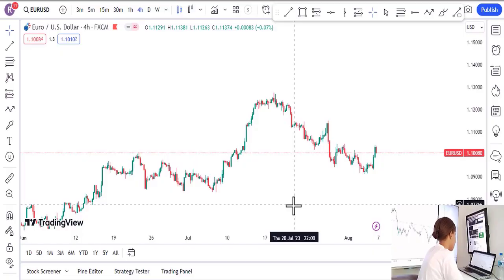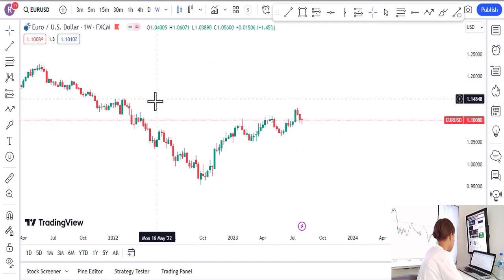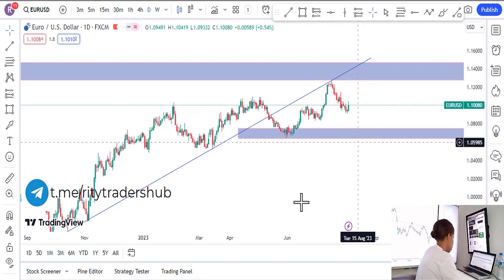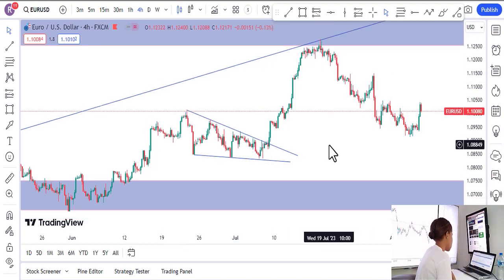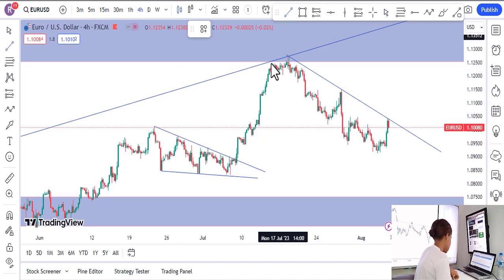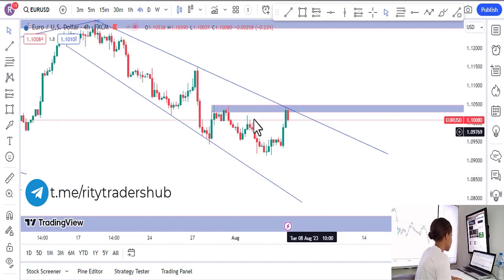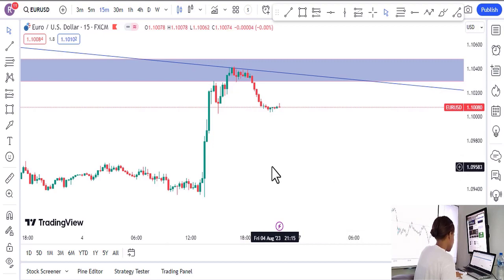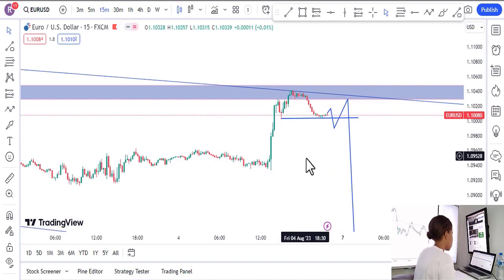EUR/USD WEEKLY FOREX FORECAST || A TOP-DOWN ANALYSIS FOR MAXIMUM PROFITS.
Join me in this comprehensive Forex analysis where I unveil valuable insights and expert predictions that will empower you to make informed trading decisions and maximize profits this week.

Join my Telegram community for exclusive access to educational content and Winning Signals.

Don't miss out on this opportunity to enhance your knowledge in the Forex market and improve your results.